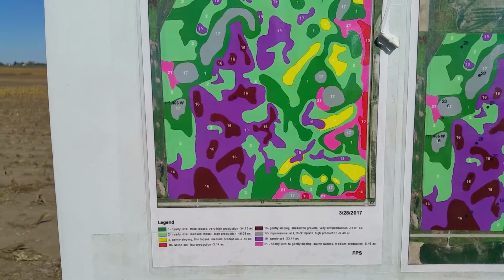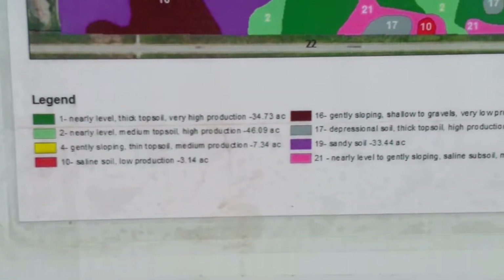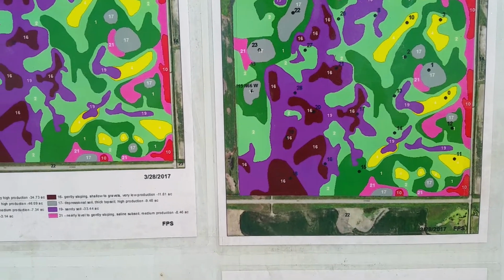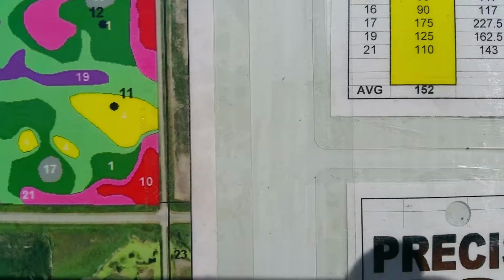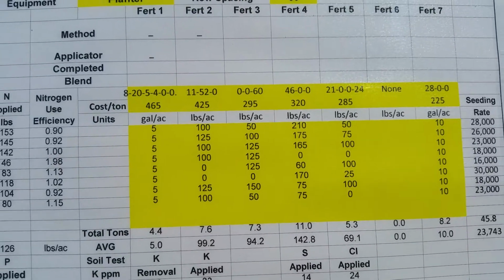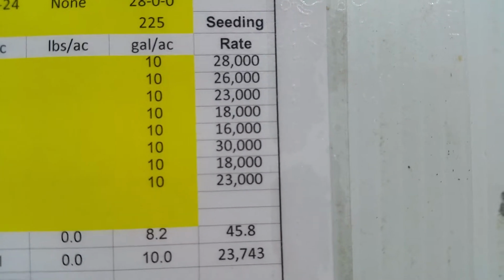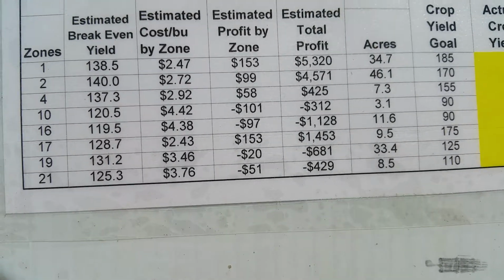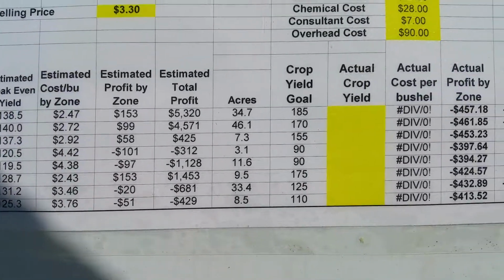Precision Soil Management Field Day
Monologue of the details of the map/soil analysis/prescription rates/cost of production estimated.